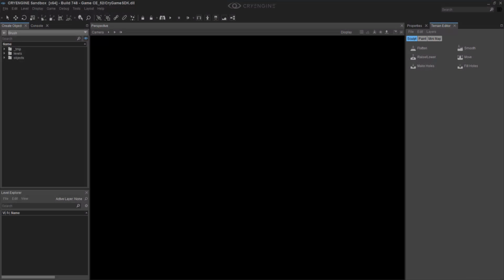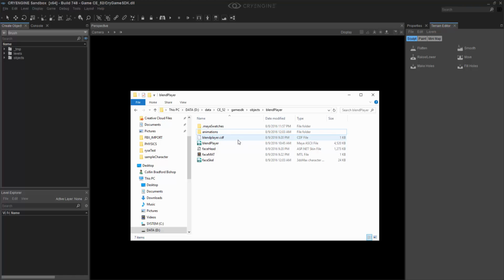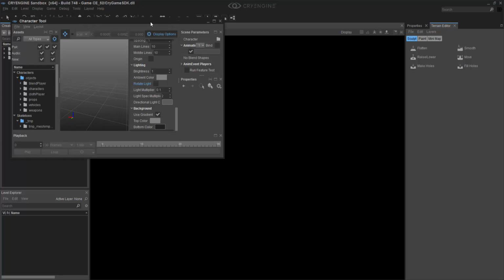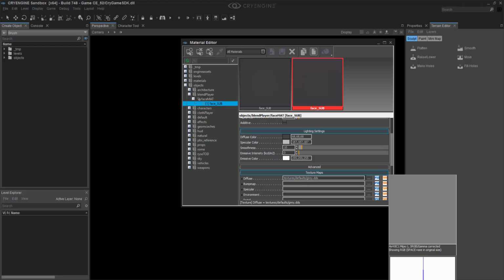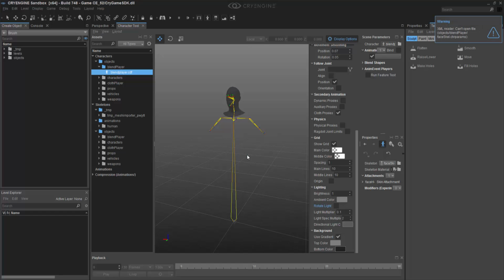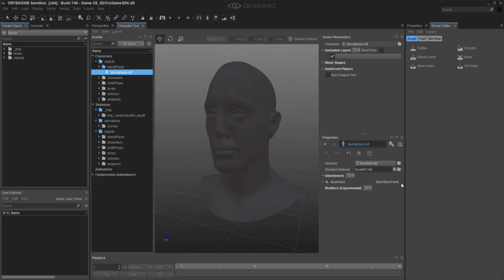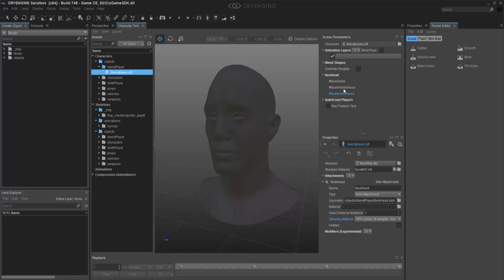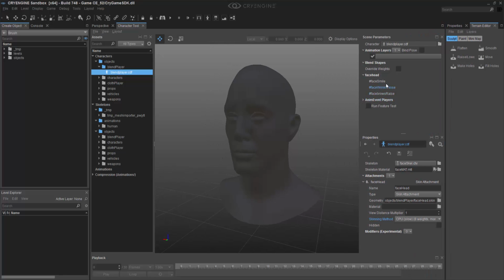How to use Blendshapes in CRYENGINE | Art & Animation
For this lesson we cover the setup of CRYENGINE blendshapes as a post-action regarding the Maya blenshapes tutorial video.